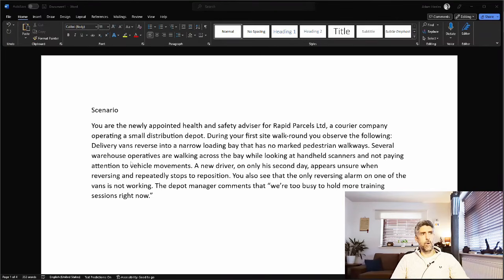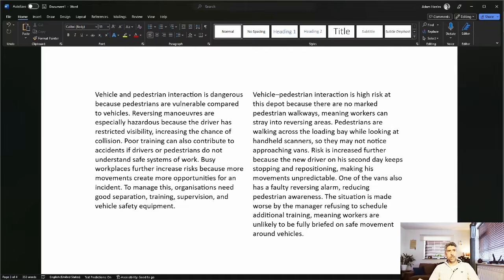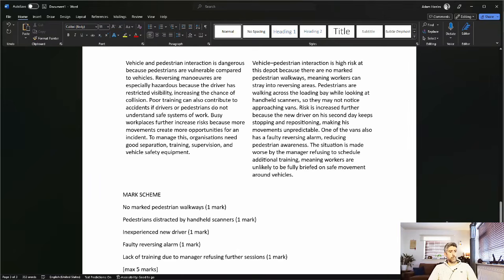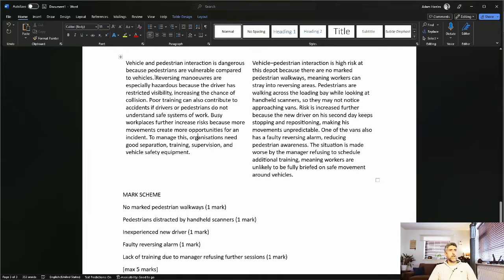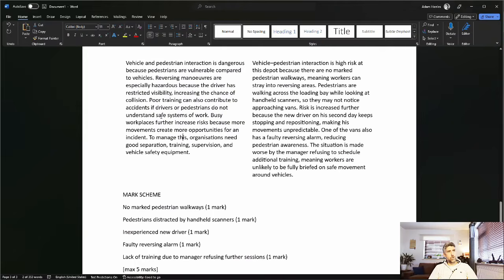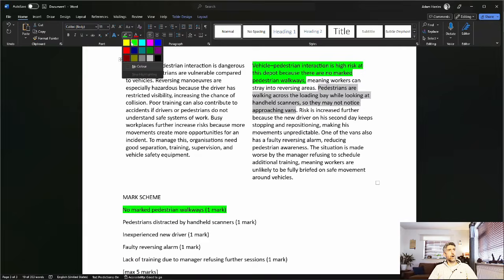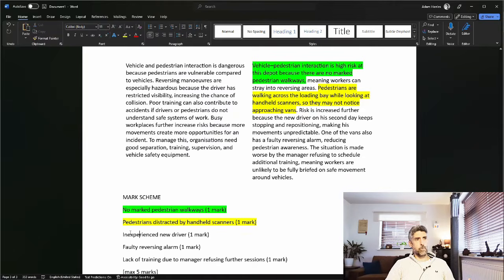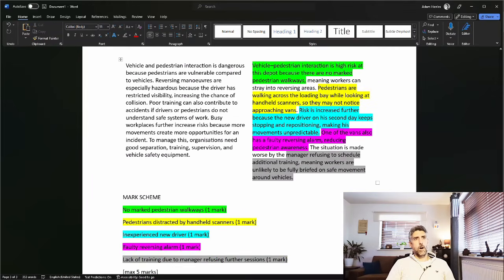NEBOSH OBE: The Real Reason Good Answers Fail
This video shows you the exact reason many learners score zero marks even when their answers sound correct. I break down two real-style responses, show you the mini mark scheme, and explain how examiners award marks so you can avoid the most common mistake.

You’ll learn:

Why “textbook-style” answers fail

How to extract marks directly from the scenario

What examiners look for in every question

How to structure answers that consistently score higher

If you're preparing for the NEBOSH General Certificate this method will improve your exam performance immediately.

0:00 The mistake that fails NEBOSH exams
0:14 Mini scenario and question
1:05 Comparing two answers
2:20 Why one scores zero
4:10 Mark scheme explained
5:00 How to use the scenario to gain marks
7:00 Full breakdown of the high-scoring answer

Adam is a Chartered Health & Safety Professional and Lecturer who is committed to helping people with all aspects of learning, development and improvement. He is the founder and director of Stockwell Safety, a Gold Rated NEBOSH Learning Partner offering online and face-to-face health and safety courses. You can find out more about them via the following links: